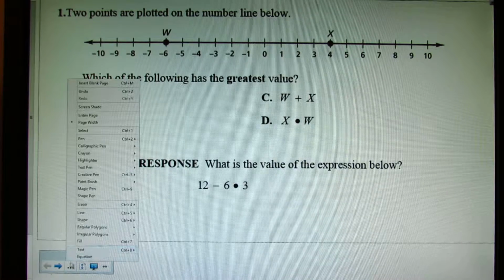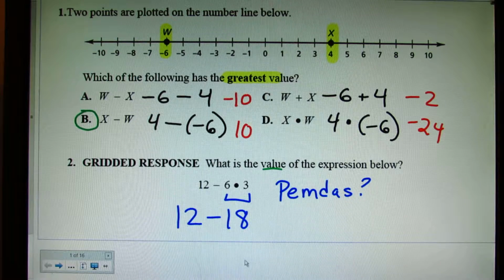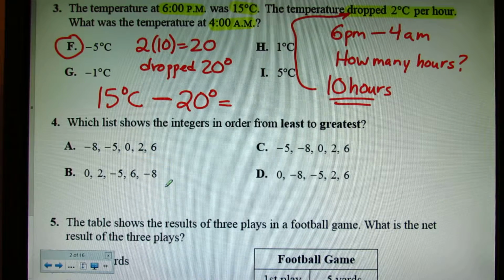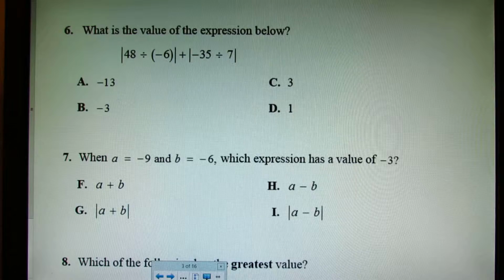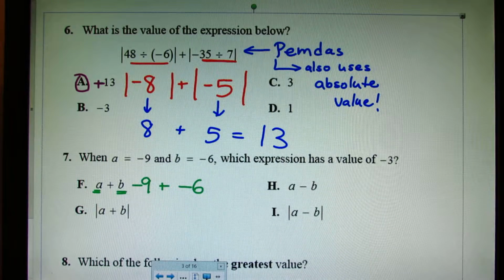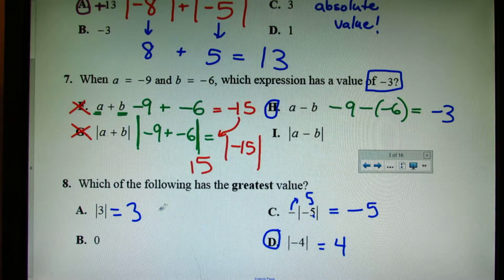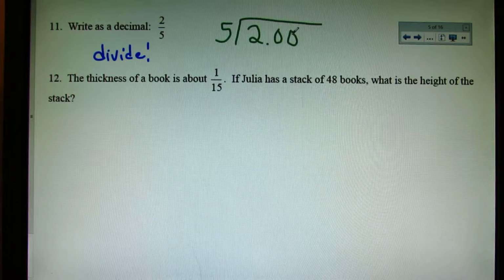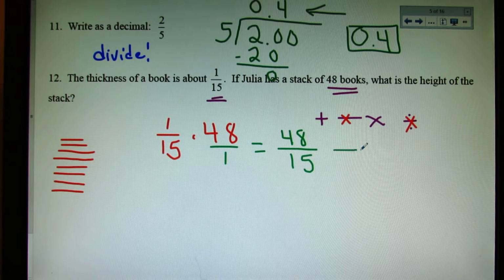Quarterly review video #1